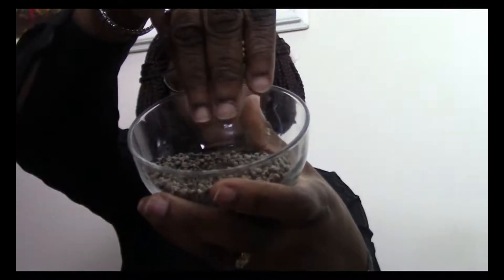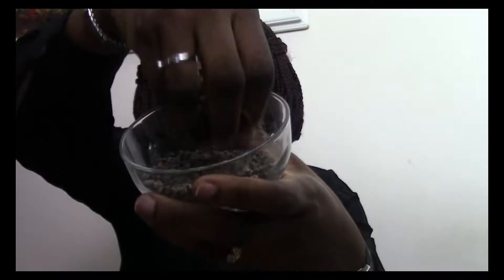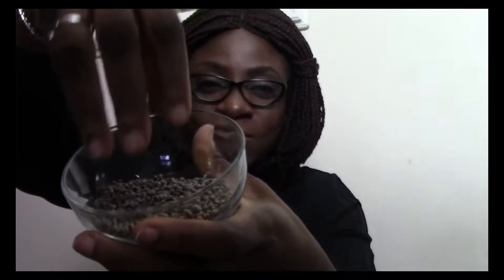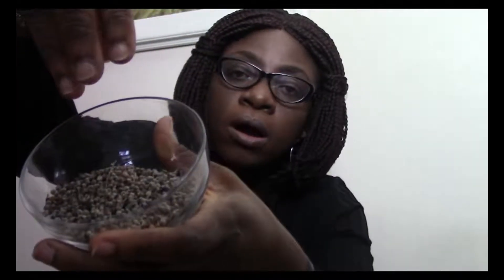Best Natural Treatment For Premenstrual Syndrome, Uterine Fibroid And Endometriosis.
A lot of women experience PMS, uterine fibroid and endometriosis and are finding it difficult to cope with the symptoms. This natural home remedy with chasteberry  tea can help reduce or eliminate symptoms when taken daily over a period of time.